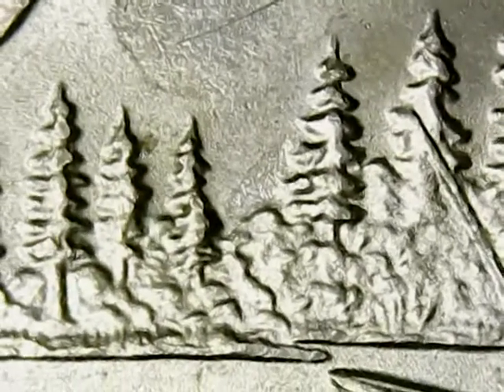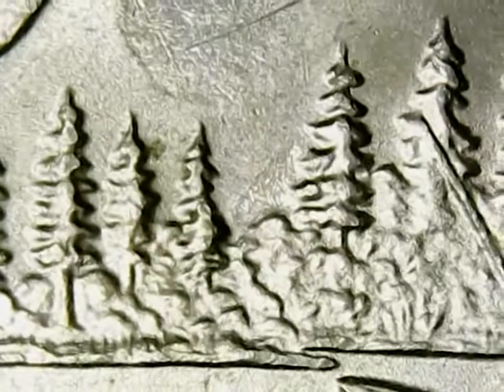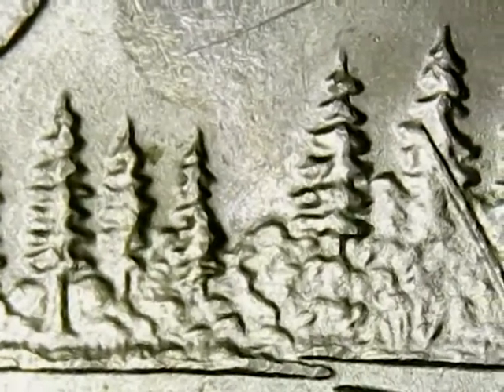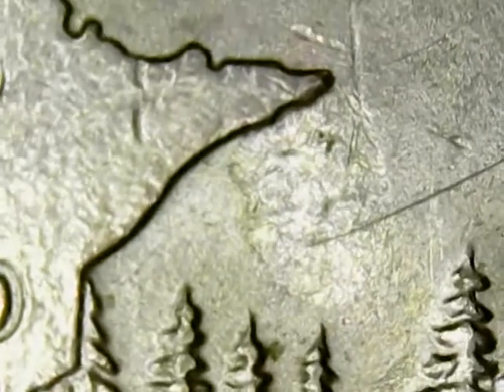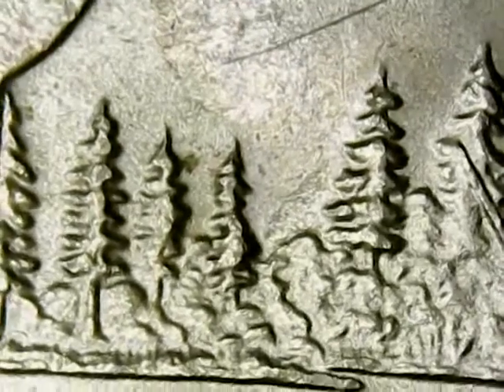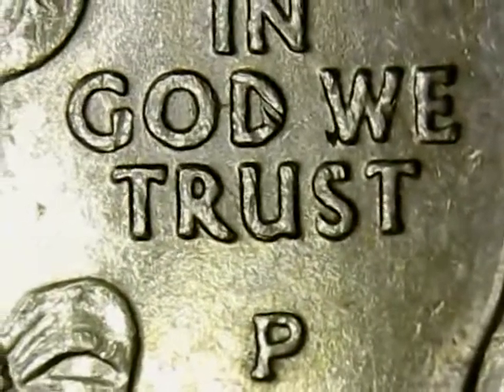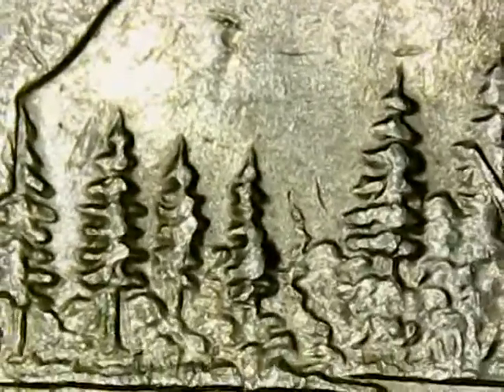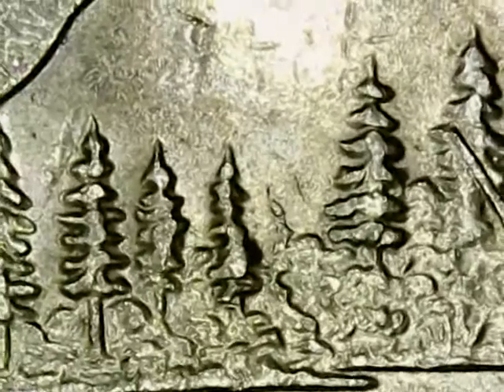KENC 25 2005 P MN DDR 005 Video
This coin is featured on the cover of Pocket Change Treasure Hunt: Doubled Die Quarters. Using the USB Digital Microscope, the doubling of this coin variety is clearly pointed out when compared to a normal coin. The extra tree on this coin really stands out, and makes the coin a great addition to a collection of unique coins. God Bless, and may you find many great doubled die coin varieties while treasure hunting through your pocket change.